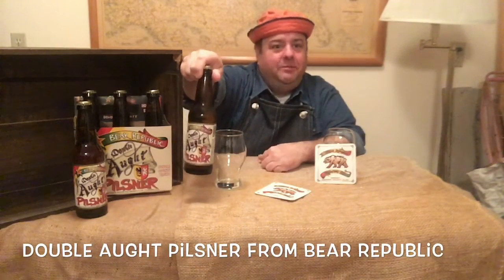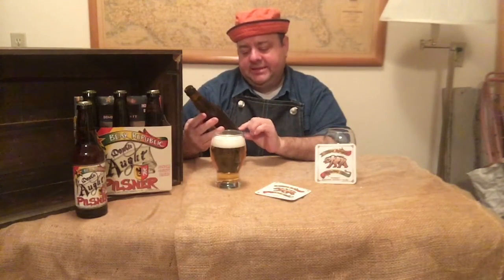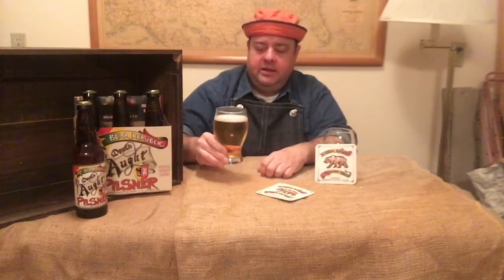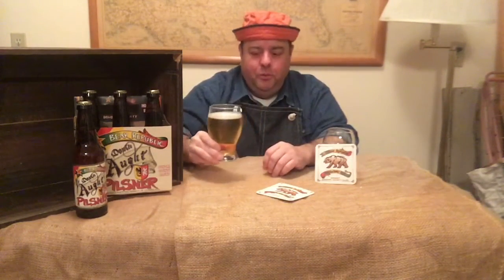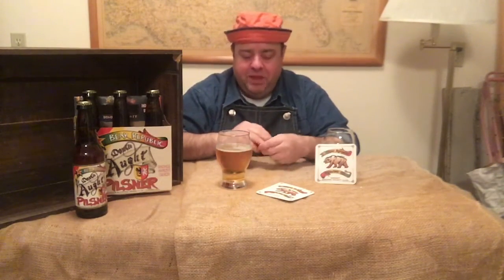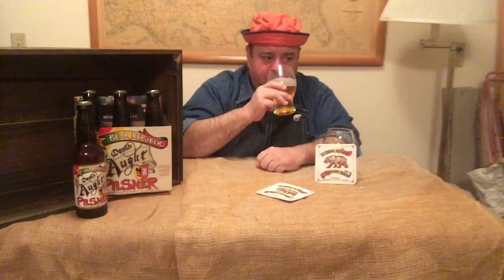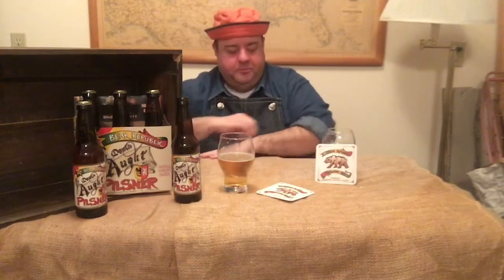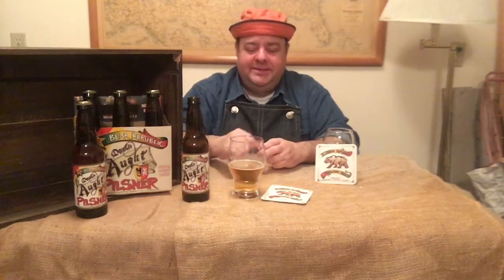DOUBLE AUGHT PILSNER BEAR REPUBLIC CATASTROPHE Craft Beer Review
JADED DIVA reviews Double Aught Pilsner from Bear Republic Brewery and reveals the catastrophe that occured at the taproom.  Craft Beer Review, Taste test, sample. Healdsburg, California.

Beer Advocate:  Drunkenmonk